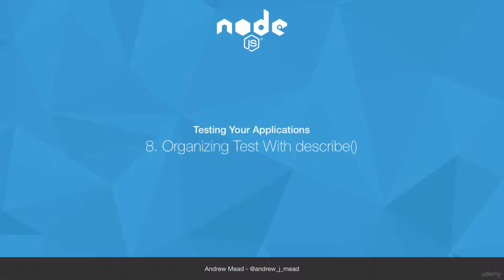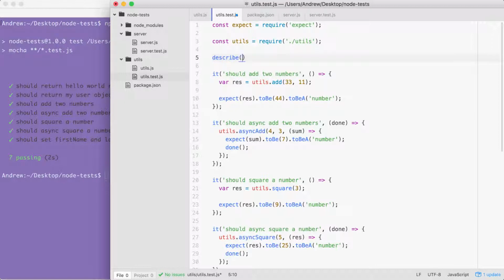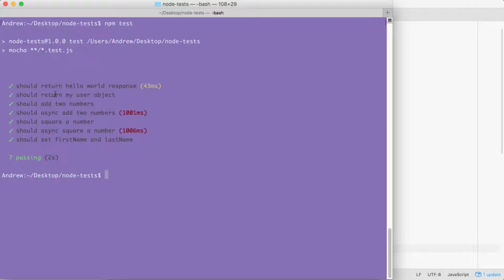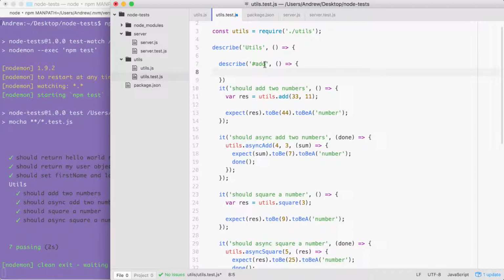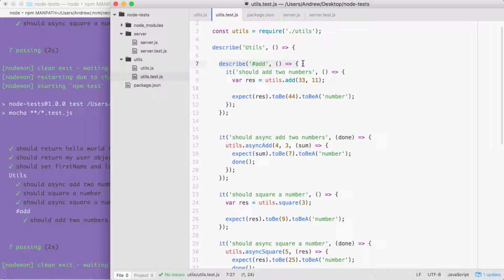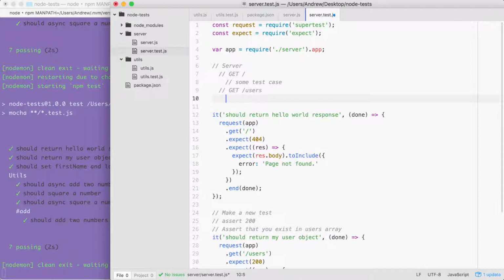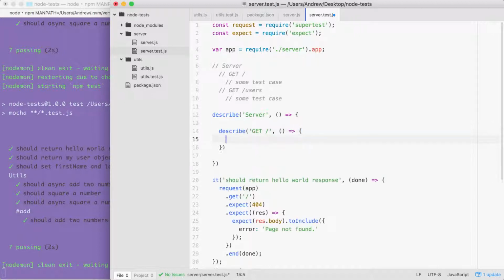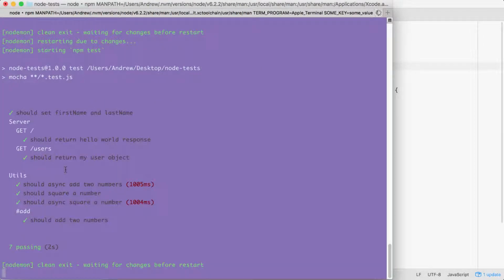8 Organizing Test With describe